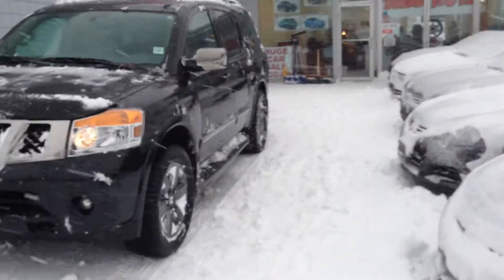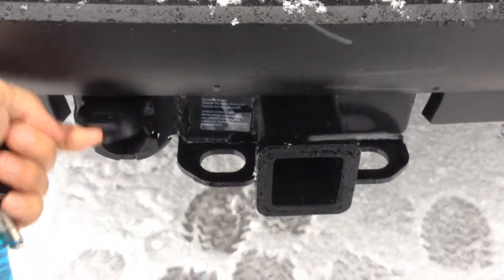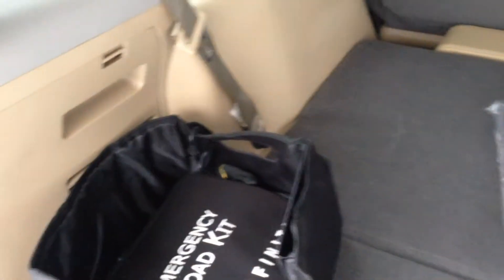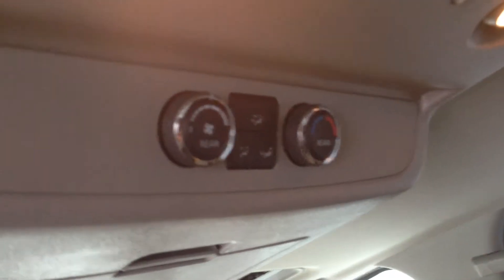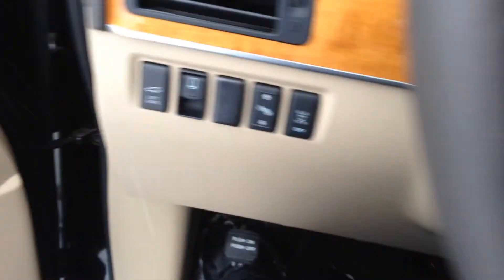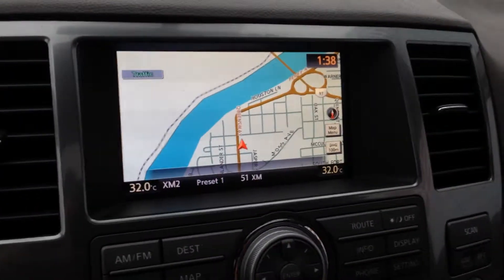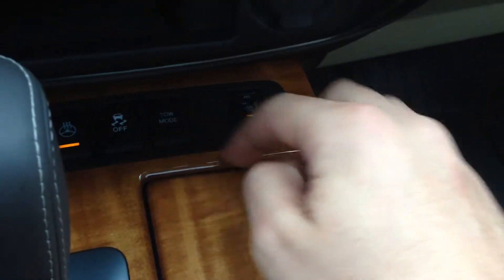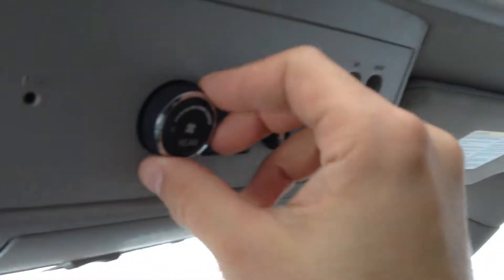Gerd & Leeann's 2013 Nissan Armada Reserve